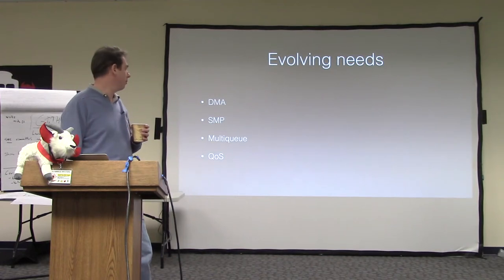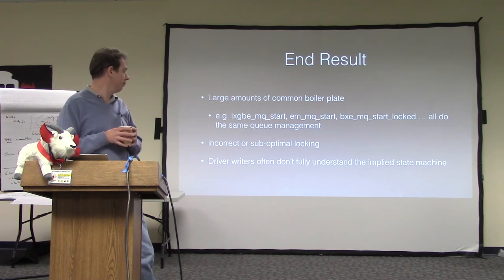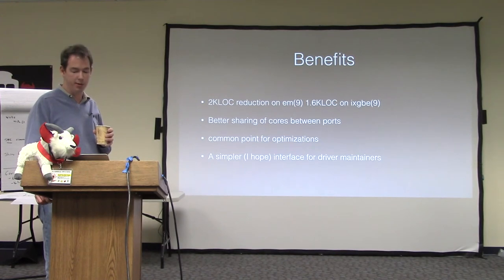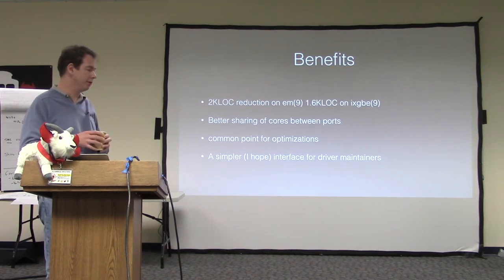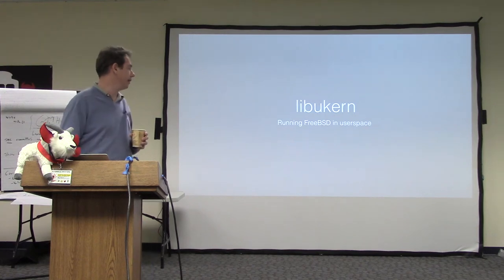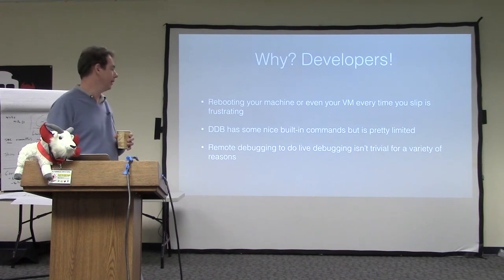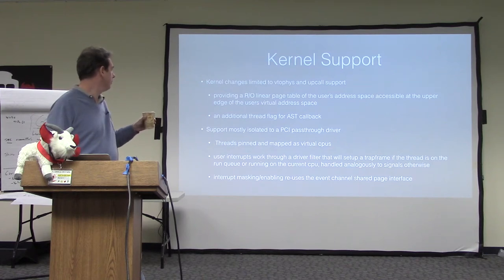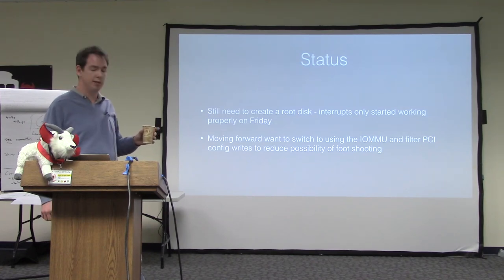Kip Macy - iflib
iXsystems is a leading provider of Open-Source server and storage solutions. Some of the projects we contribute to are FreeBSD, FreeNAS, PC-BSD, etc. The content in this video may not reflect the views of iXsystems as a whole.

To learn more about our company, head on over to our

MeetBSD California is the premier BSD conference in the San Francisco Bay Area. Since its inception in 2008, MeetBSD California has been held every two years in Silicon Valley, bringing together BSD community members from all over the region and around the world.